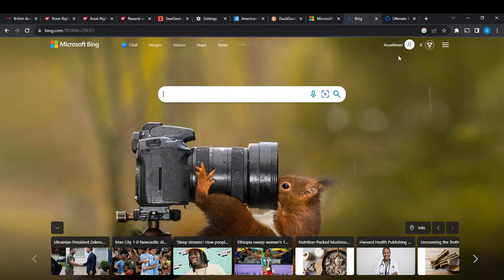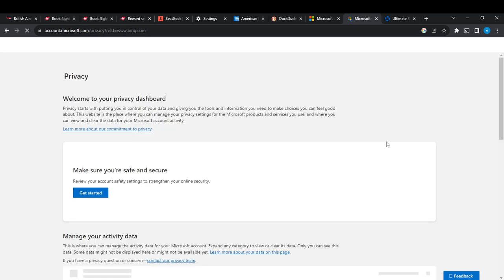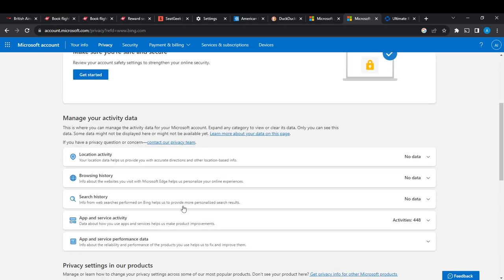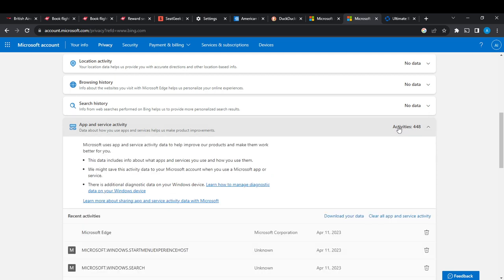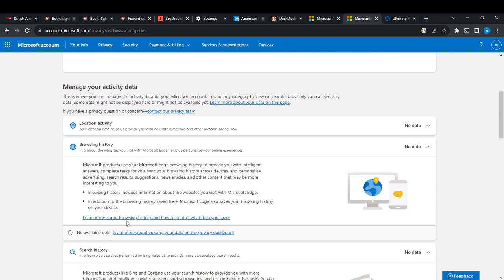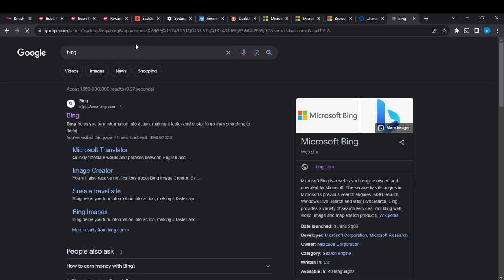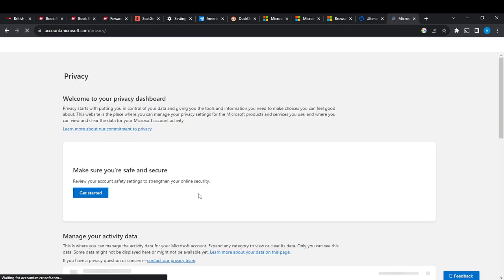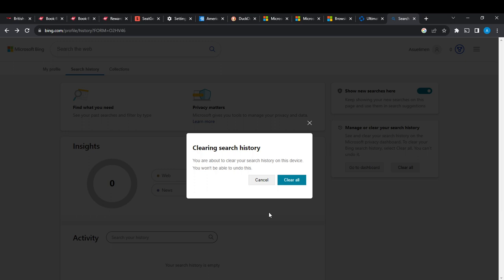How To Clear The Cache And Cookies In Bing (Quick Tutorial)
Today we talk abou How To Clear The Cache And Cookies In Bing, so stay until the end of the video to see the full explanation.